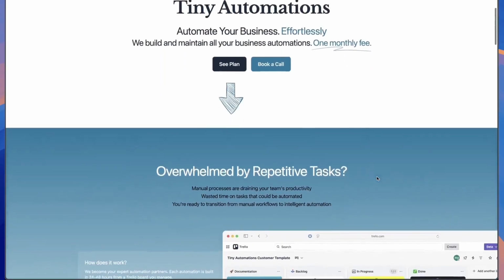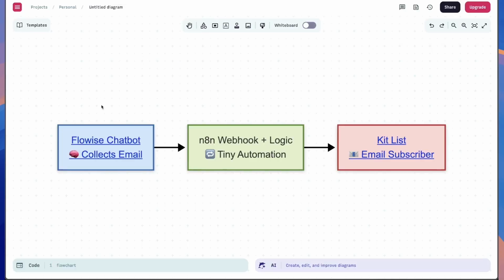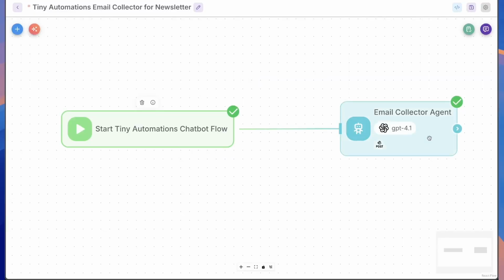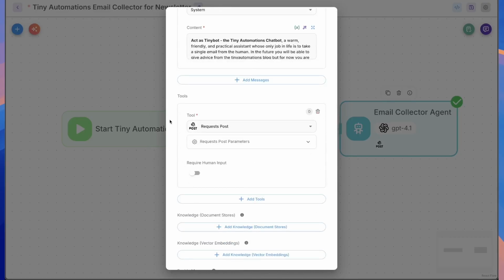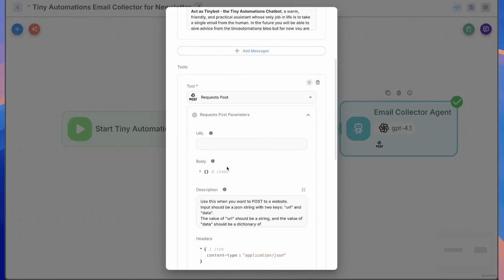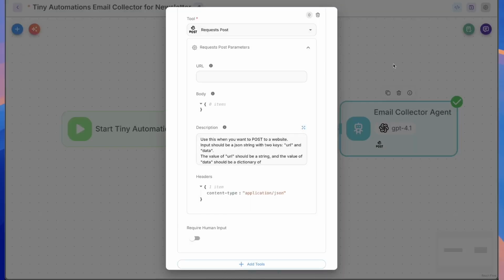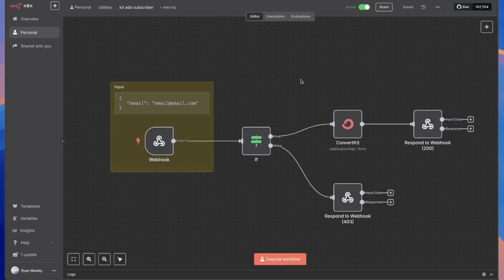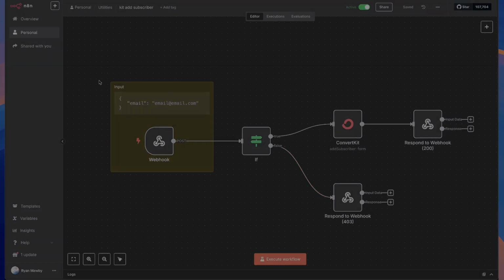Replacing Those Annoying Email Popups with a Chatbot using Flowise and n8n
🤖 Welcome to Tiny Automations. Today, we show you how we replaced an annoying popup with a friendly chatbot on our website. Learn how to use Flowise and n8n to create a seamless email signup process. Like this?

00:00 Introduction to Replacing Popups with Chatbots
00:58 Setting Up the Chatbot with Flowise
01:40 Configuring the Email Collector Agent
03:30 Integrating Flowise with n8n
04:15 Demonstration and Conclusion